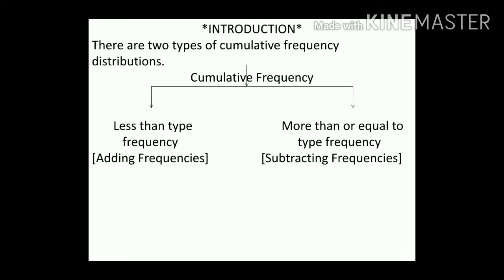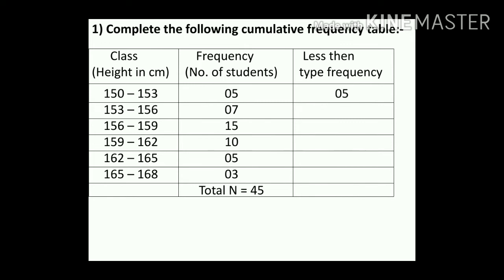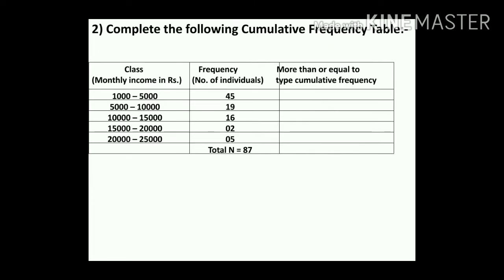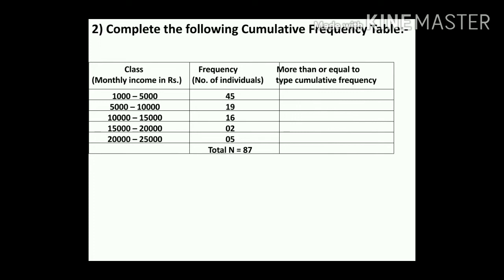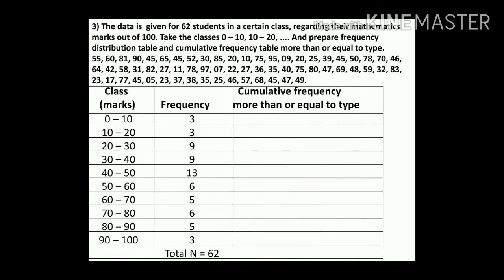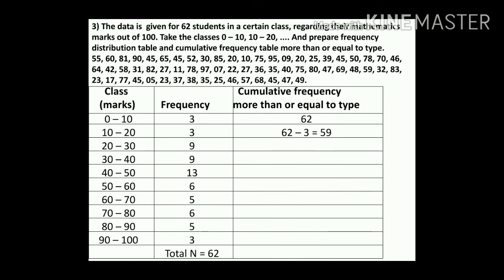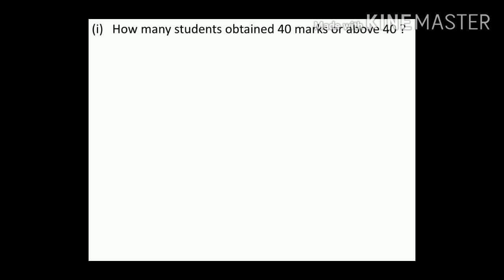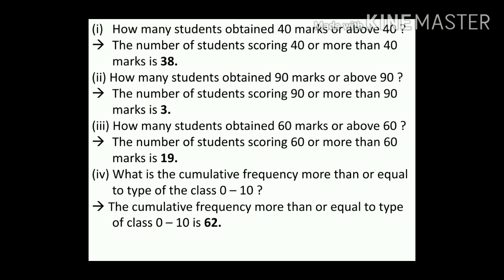Sub:Algebra ,Std:9, 7th lesson Statistics